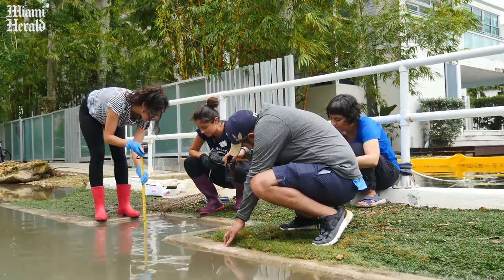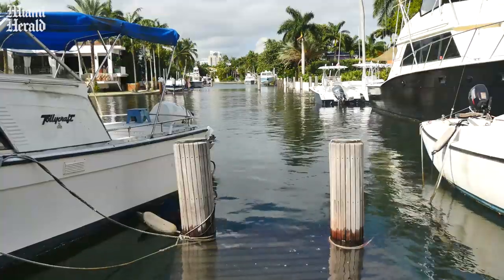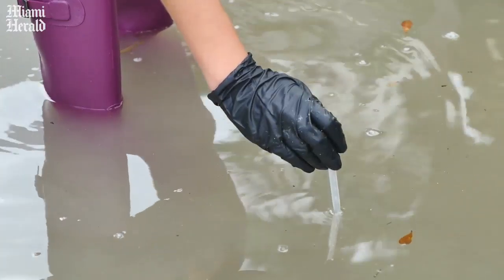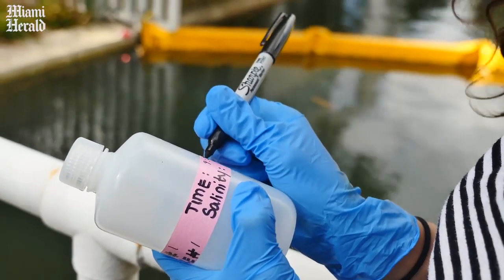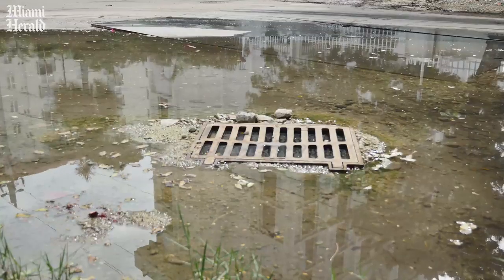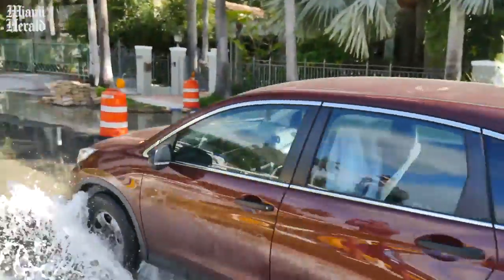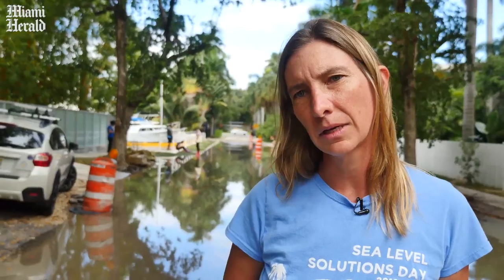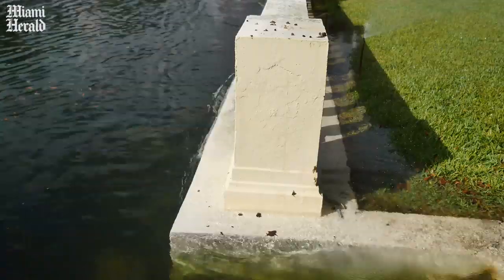Miami citizens and scientists measure king tides for Sea Level Solutions Day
During the highest tides of the year in Miami-Dade County, volunteers head to the flood zones to measure water depth and quality as part of Sea Level Solutions Day. The goal is to track flooding to better inform climate resilience policies.
Video by Jack Brook/Miami Herald